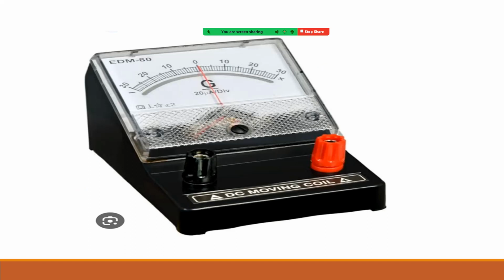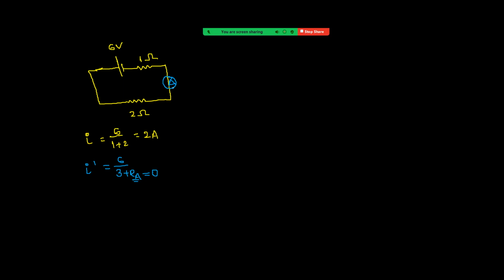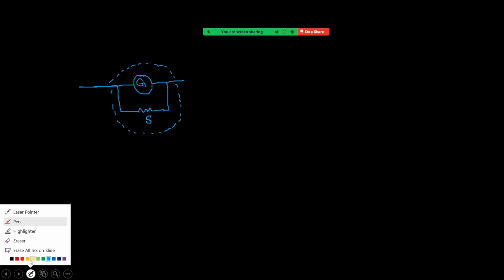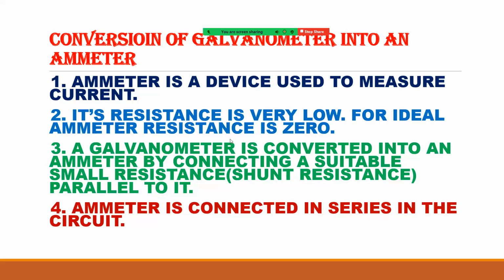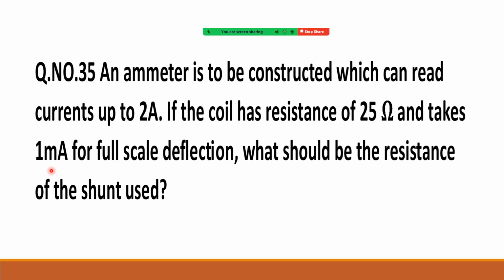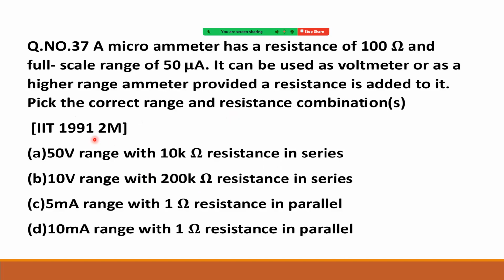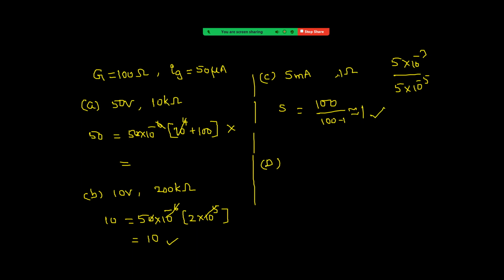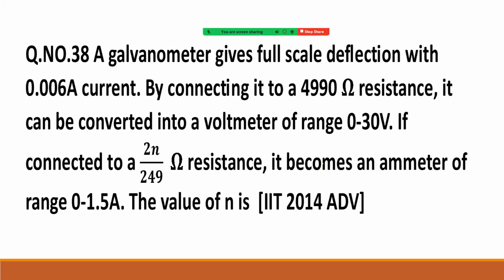CURRENT ELECTRICITY 10: CONVERSION OF GALVANOMETER INTO AMMETER AND VOLTMETER AND PROBLEMS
IIT JEE MAINS ADVANCED AND OLYMPIAD: AMMETER VOLTMETER AND CONVERSION OF GALVANOMETER INTO AMMETER AND VOLTMETER AND PROBLEMS